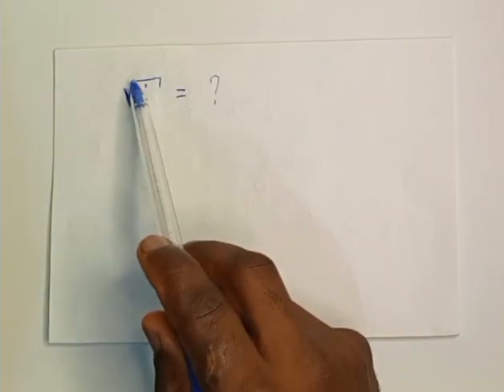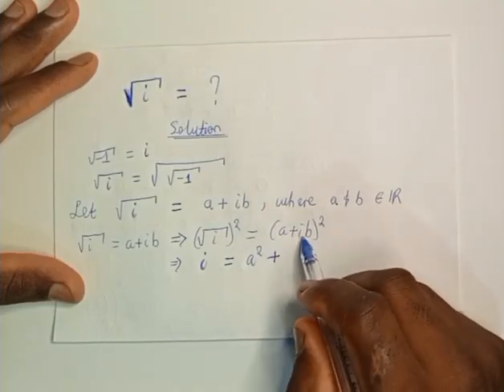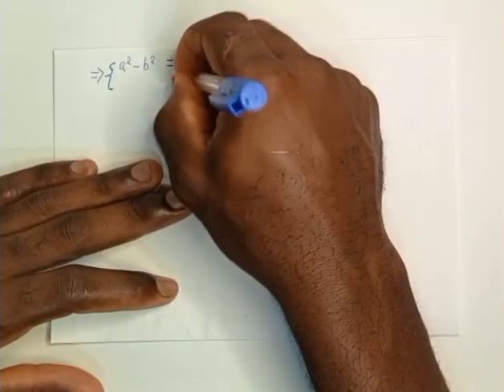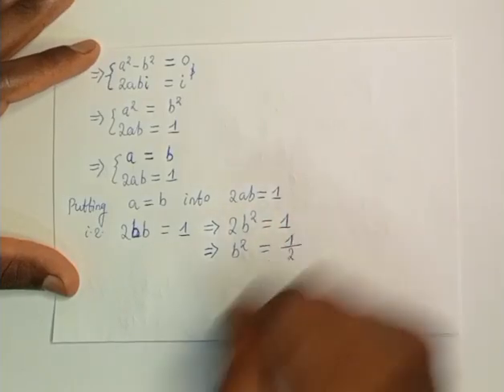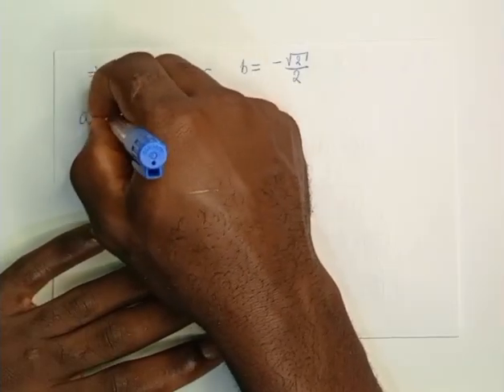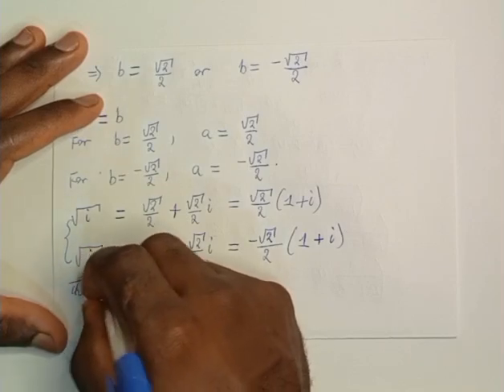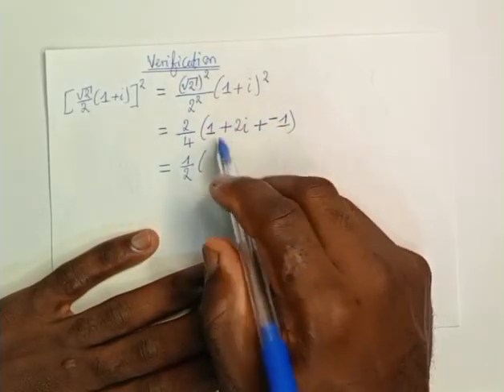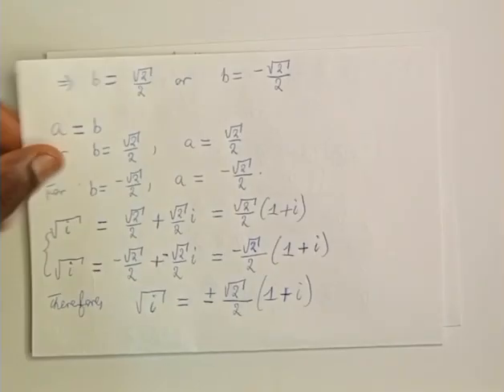Finding the square root of 'i' [ finding √i = √(√-1) ]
After watching this video, you would be able to find the square root of 'i'. That is; finding the square root of √-1 [ finding √i = √(√-1) ].
Definition
A complex number is a number that can be expressed in the form:

a + bi

where:

- a is the real part
- b is the imaginary part
- i is the imaginary unit, satisfying i² = -1

Operations
1. *Addition*: (a + bi) + (c + di) = (a + c) + (b + d)i
2. *Subtraction*: (a + bi) - (c + di) = (a - c) + (b - d)i
3. *Multiplication*: (a + bi)(c + di) = (ac - bd) + (ad + bc)i
4. *Division*: (a + bi) / (c + di) = ((ac + bd) / (c² + d²)) + ((bc - ad) / (c² + d²))i

Applications
Complex numbers are used in:

1. *Mathematics*: Algebra, calculus, and geometry.
2. *Physics*: Electrical engineering, signal processing, and quantum mechanics.
3. *Engineering*: Control systems, signal processing, and circuit analysis.

Key Concepts
1. *Complex plane*: A geometric representation of complex numbers.
2. *Modulus*: The magnitude or absolute value of a complex number.
3. *Argument*: The angle or phase of a complex number.
The Square Root of i
The square root of i can be expressed as:

√i = ±(1/√2 + i/√2)

or

√i = ±(√2/2 + i√2/2)

Derivation
To find the square root of i, we can use the following method:

Let √i = a + bi

Squaring both sides:

i = (a + bi)²

Expanding:

i = a² + 2abi + b²i²

Since i² = -1:

i = a² + 2abi - b²

Equating real and imaginary parts:

a² - b² = 0
2ab = 1

Solving these equations:

a = ±1/√2
b = ±1/√2

Result
√i = ±(1/√2 + i/√2)